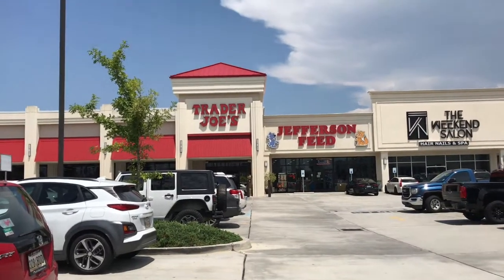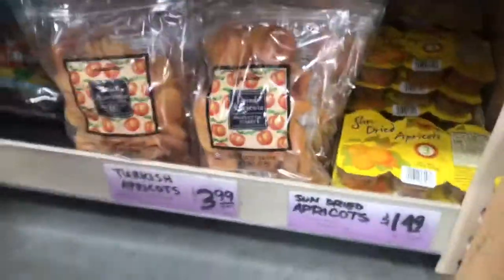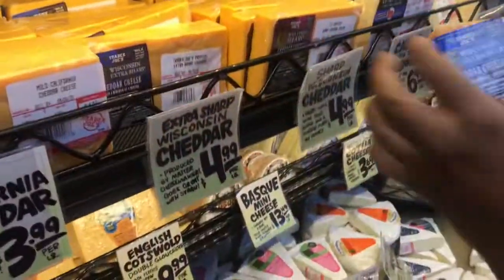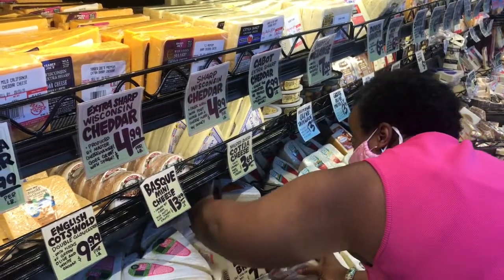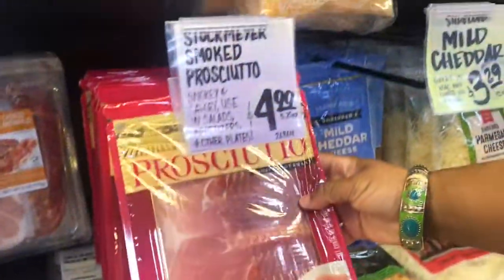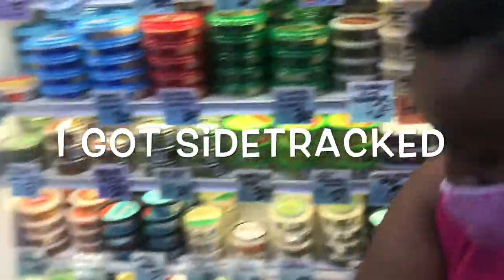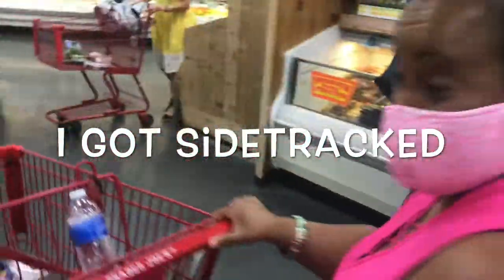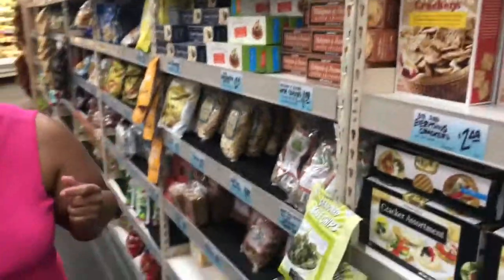Trader Joe’s charcuterie Adventure